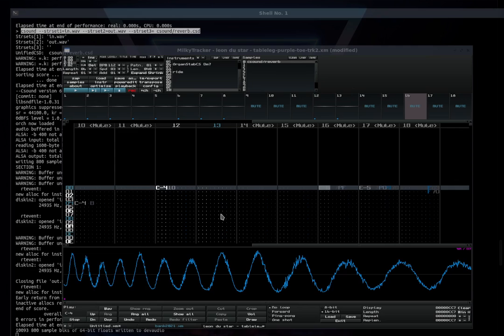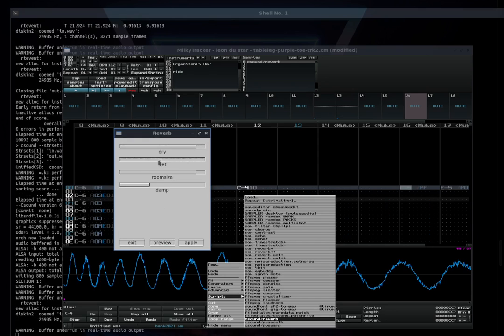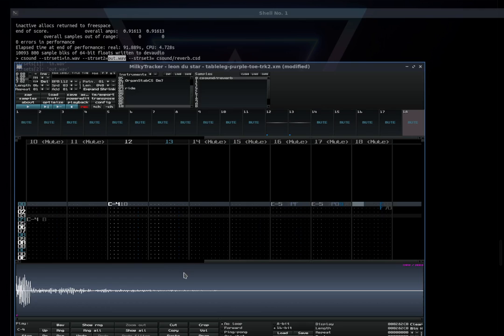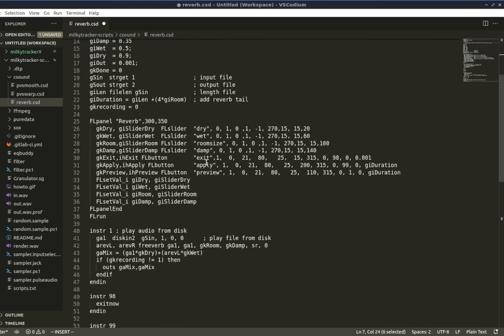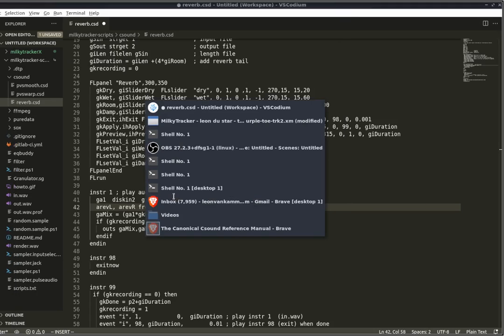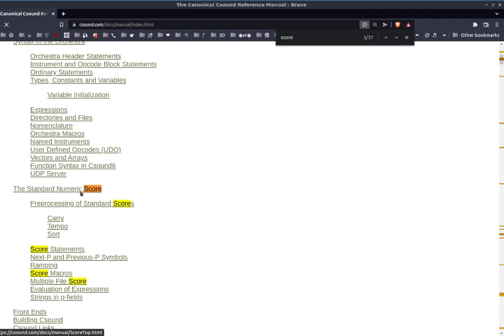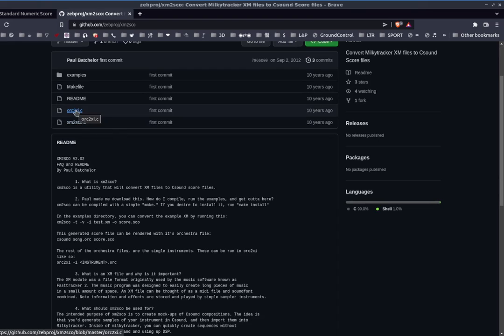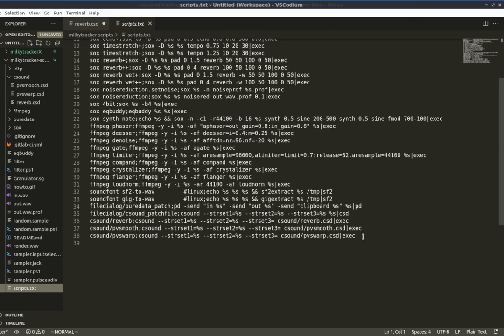MilkyTracker X csound integration (the one-billion-dollar studio)